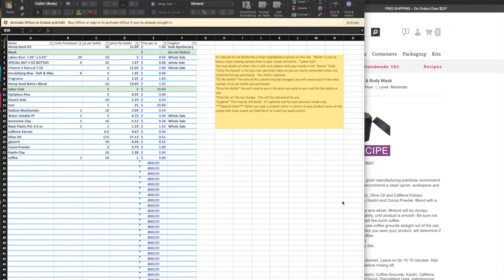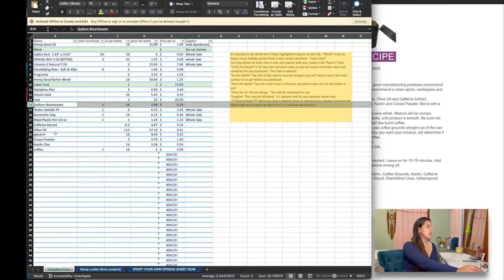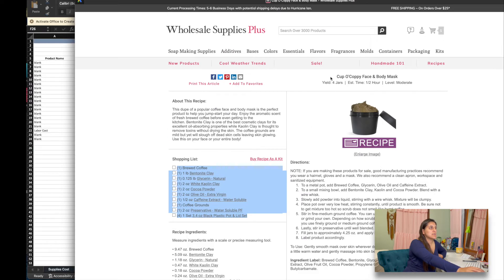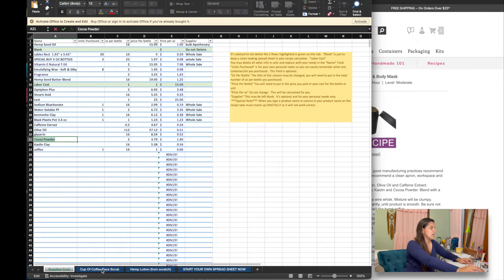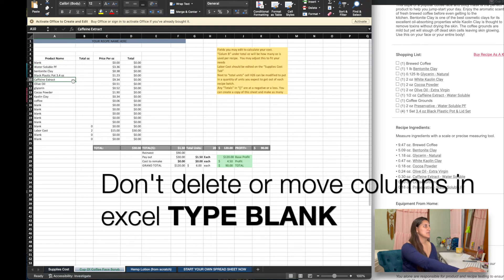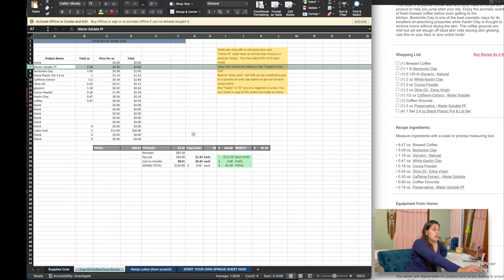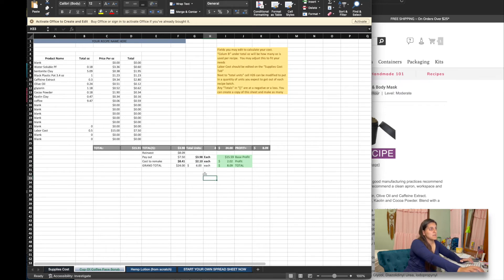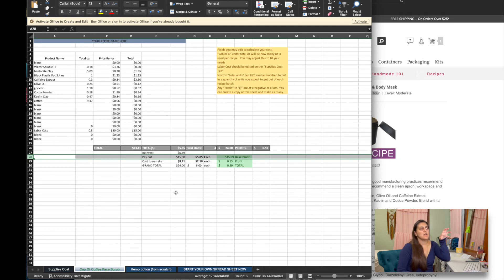How to figure out the cost of your hand made items and how to price them and easy way to calculate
In this video I show you my price calculator that works with excel.  I show you a quick example on how to use the cost calculator and I even have a coupon code if you watch the video to give you a discount of 60% off. For small business owners sometimes it's hard to calculate the true cost of an item or product. You don't want to forget things like packaging costs or labor I go over how to figure it out. This tool also makes it easy to keep track of what you are currently paying for your items and if you have a price increase it makes it simple to update all of your recipes at one time. This tool is useful if you want to know how to price your items to sell on any platform including ETSY. This was made by me for small business owners like you.

🔶Are you thinking about opening your first Etsy shop!? If so get 40 free listings for FREE when you use my referral.  Check out my video on how to get your free listings.  Instructions are included!  🧡 USE MY CODE

These are handmade by me to color melt and pour soap!